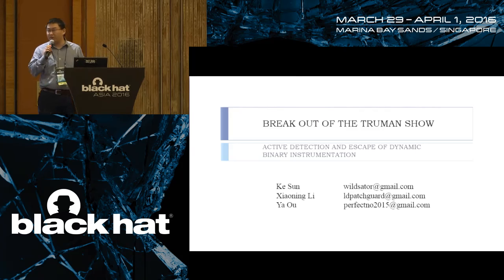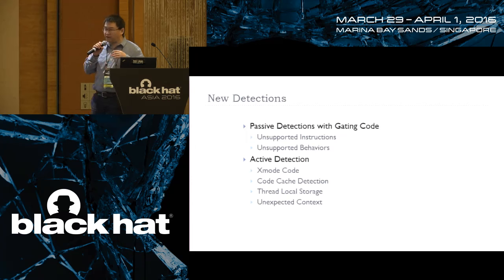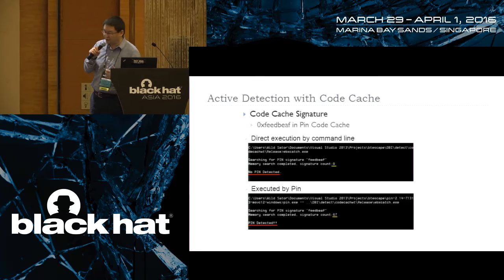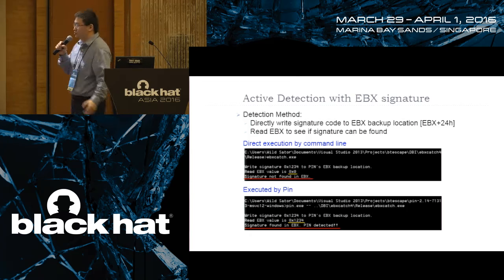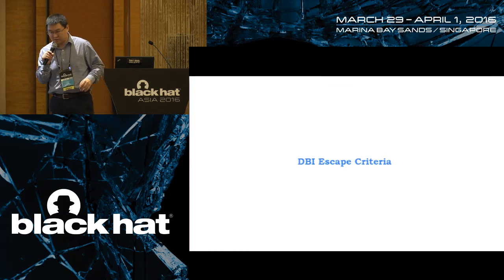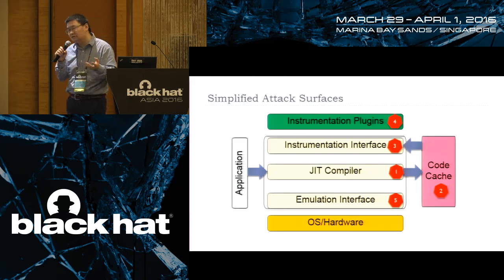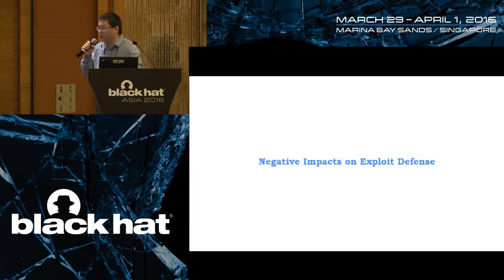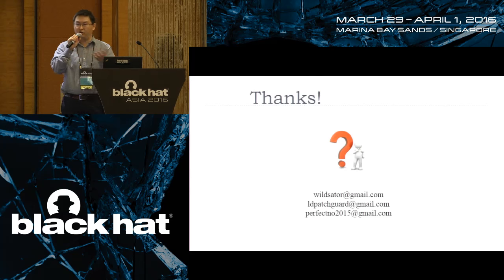Break Out of The Truman Show: Active Detection and Escape of Dynamic Binary Instrumentation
by Ke Sun & Xiaoning Li

Dynamic Binary Instrumentation (DBI) is an important and powerful technique to analyze runtime code behaviors for different usage including performance tuning, instruction analysis, new processor feature simulation and so on. For these usages, reasonable transparency is good enough to minimize side effect and collect correct results. As the security community starts to extend DBI usage to security defense, it becomes very important to keep DBI tools fully transparent to the exploits/malware being analyzed. In past years, various approaches have been reported to make DBI environment detectable by the targeted code. Current DBI detection studies mainly focus on detection methods such as memory inspection, resource and performance monitor, etc.

Given the imperfection of the binary translation process, more active detection methods can be used by specifically designed code to target the bug or blind spots of the DBI tools and identify the presence of the DBI by the execution results.

This talk focuses on such active detection techniques by exploiting the weakness of the DBI tools such as the incapability of handling 32-bit/64-bit cross-mode codes and other bugs. Moreover, this presentation will discuss that the anti-DBI practice can be taken one step further - not only to detect the DBI environment, but also to escape from its control, and reverse the game.